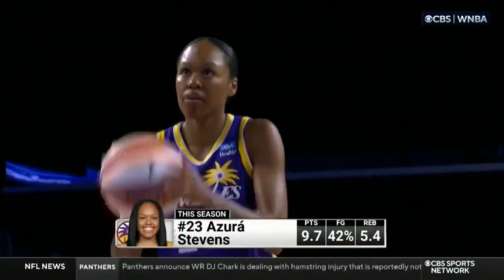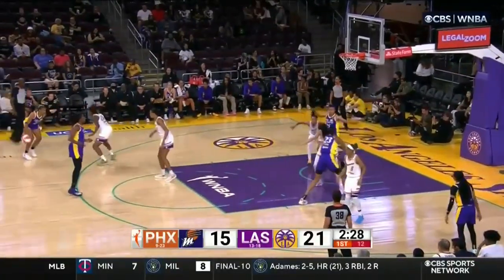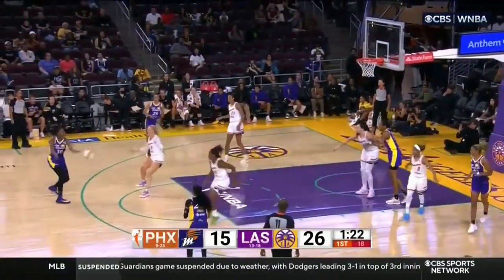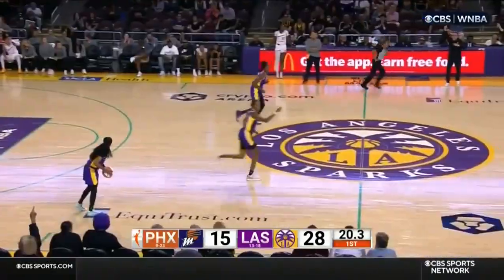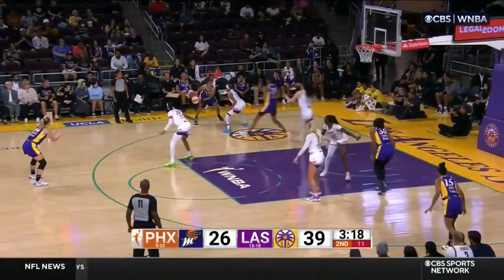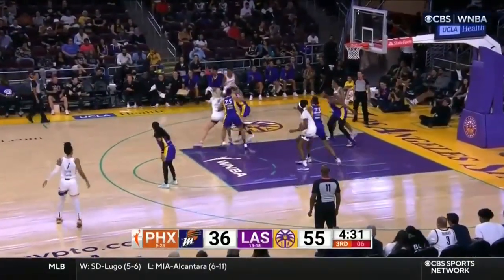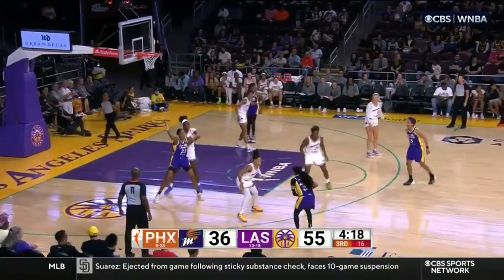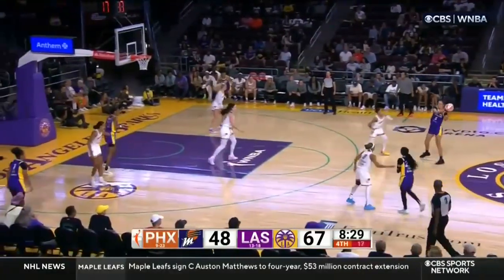AZURA STEVENS VS PHX 20 PTS 8.23.23